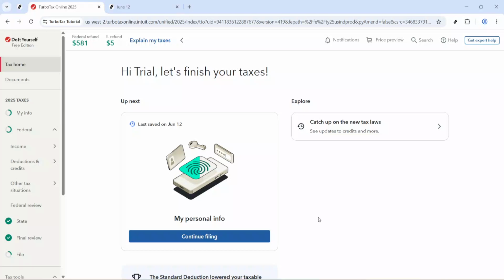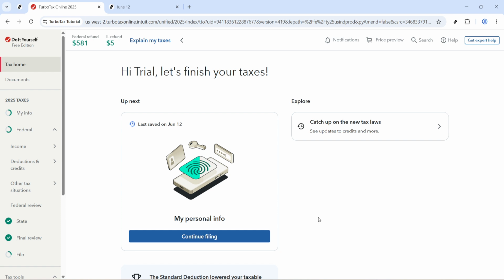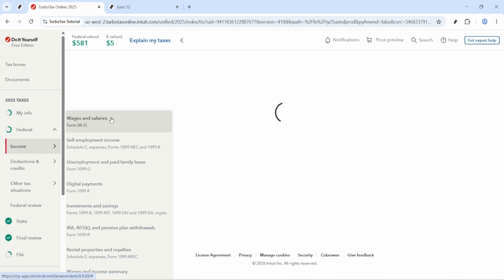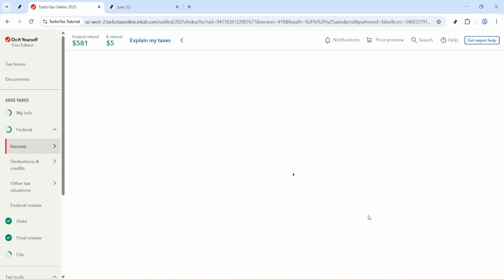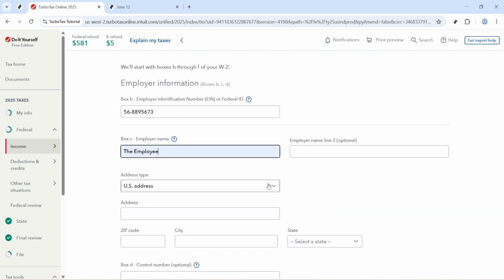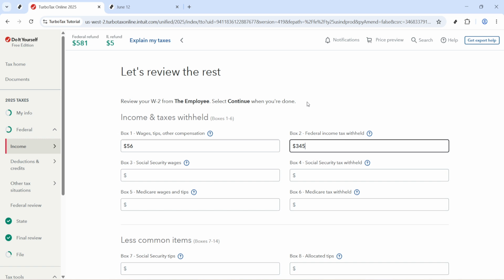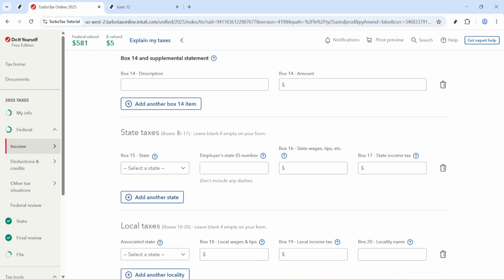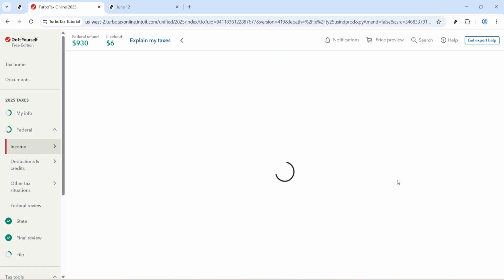How To Do Your Taxes For Free On TurboTax (Step By Step 2026)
How To Do Your Taxes For Free On TurboTax